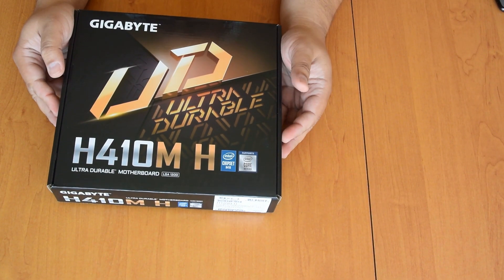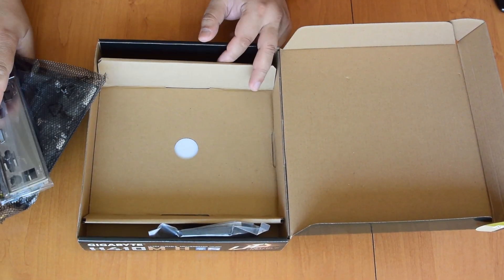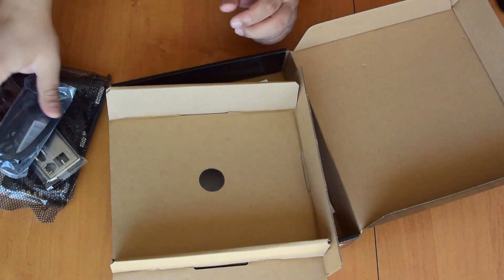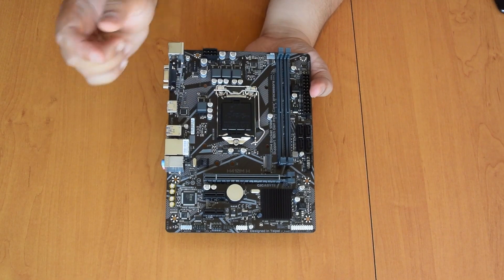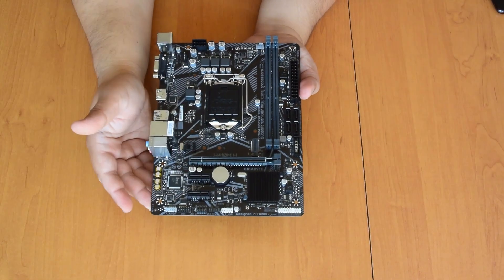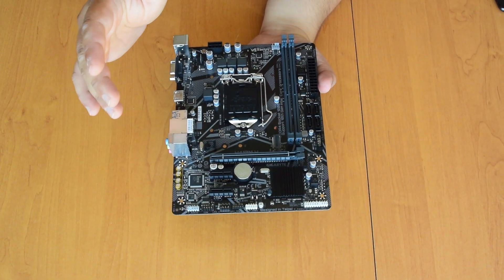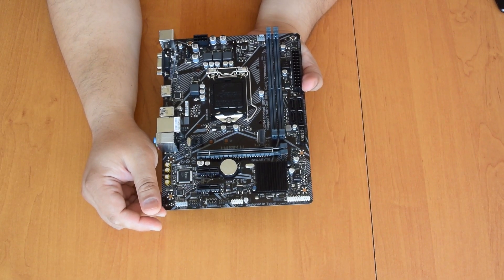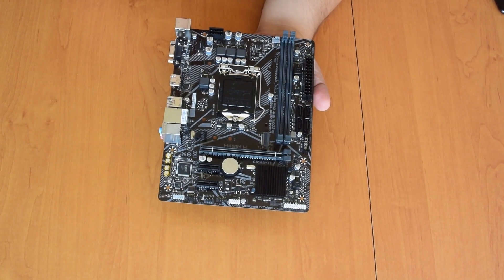Unboxing GIGABYTE H410M H - Cheap 10th Gen Intel Motherboard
Let's take a look at a cheaper LGA1200 motherboard for the new 10th Gen Intel processors.

Some specs:
Intel® H410 Express Chipset

Memory up to 2x32 GB:

Support for DDR4 2933/2666/2400/2133 MHz with i9/i7
Support for DDR4 2666/2400/2133 MHz with i5/i3/Pentium®/Celeron®

Sound: Realtek® ALC887 codec

LAN: Realtek® GbE LAN chip (1000 Mbit/100 Mbit)

1 x PCI Express x16 slot, running at x16
2 x PCI Express x1 slots

1 x M.2 connector (Socket 3, M key, type 2242/2260/2280 SATA and PCIe x2 SSD support)